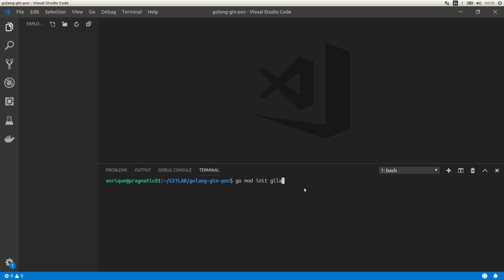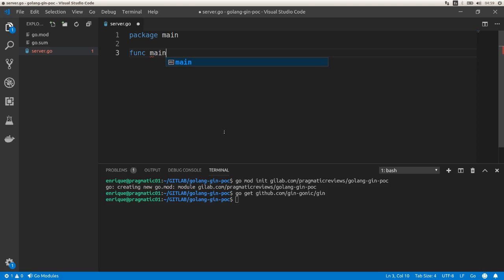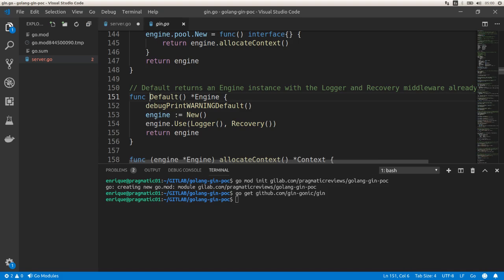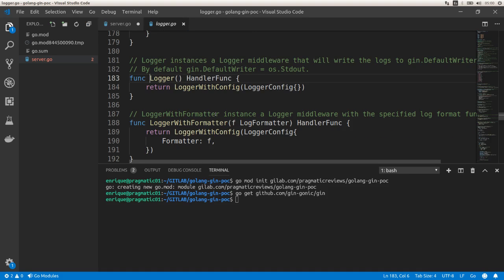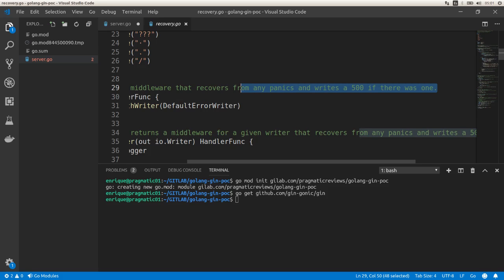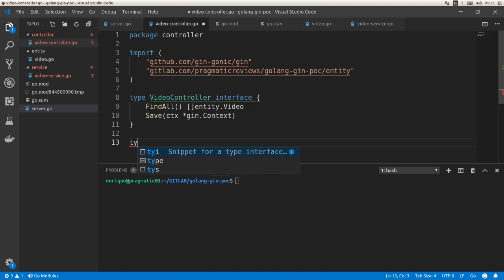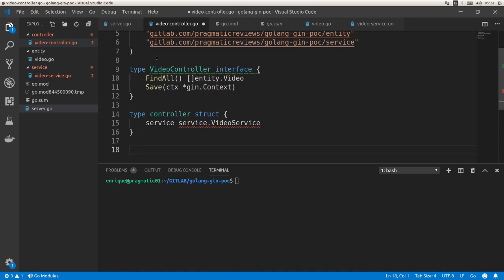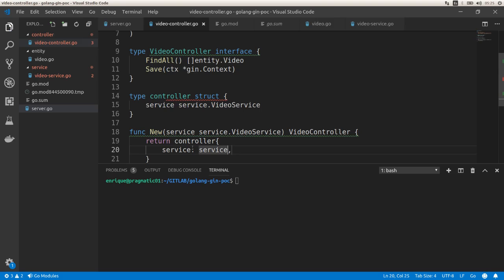Unleash a SIMPLE REST API with Golang Gin Framework!